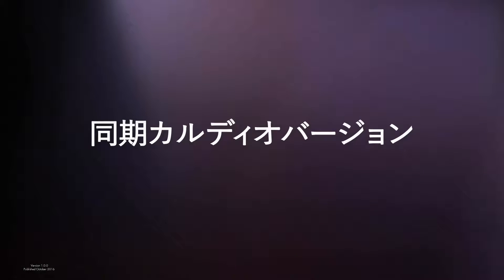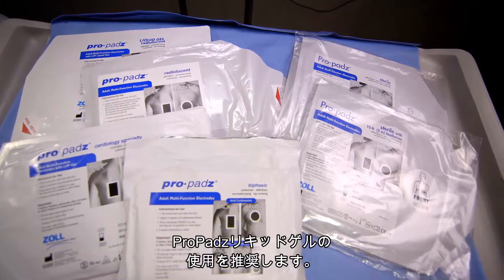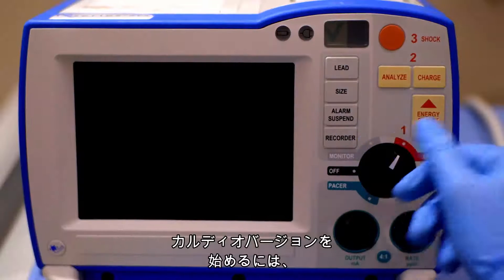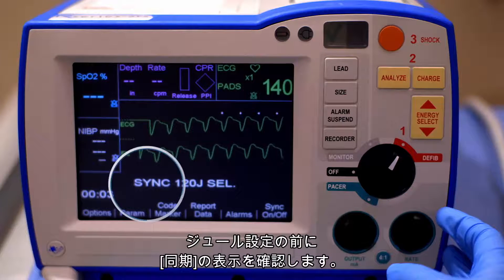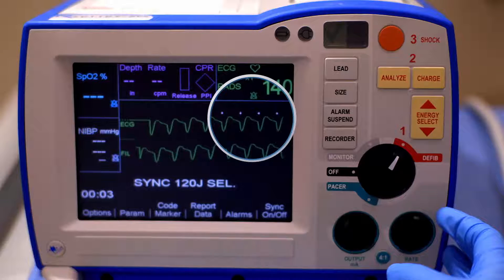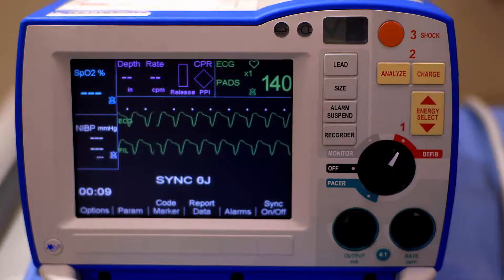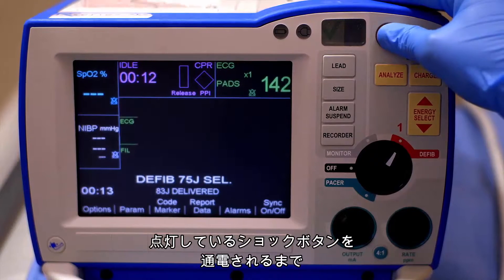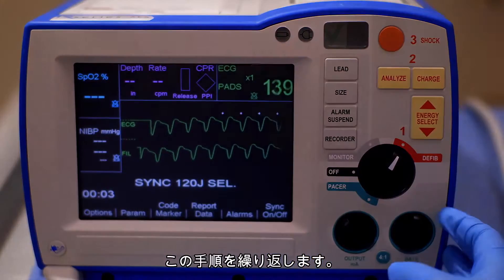同期カルディオバージョン (R Series Synchronized Cardioversion)